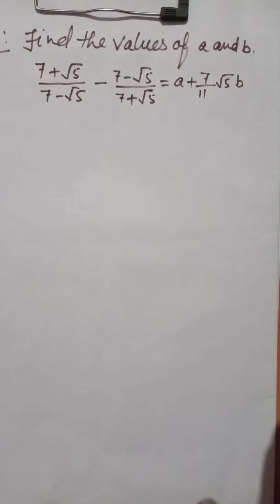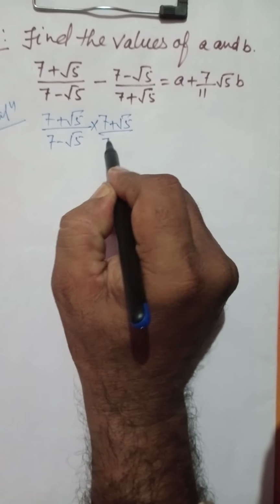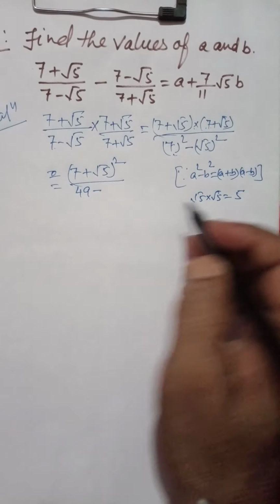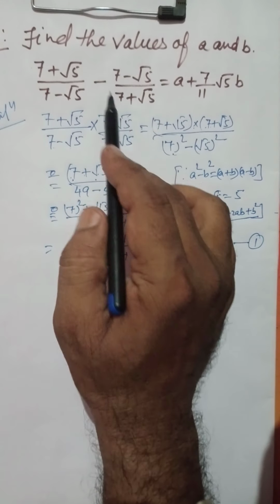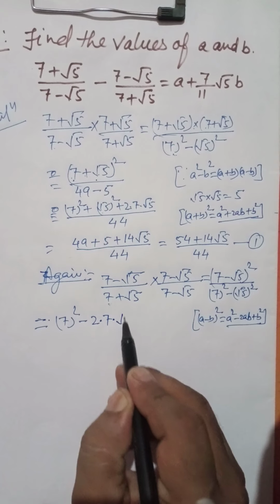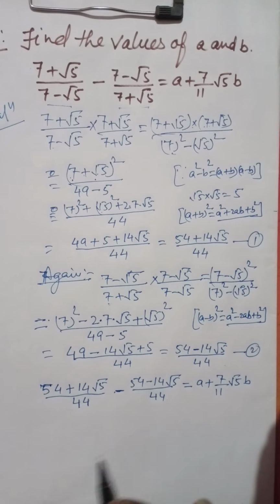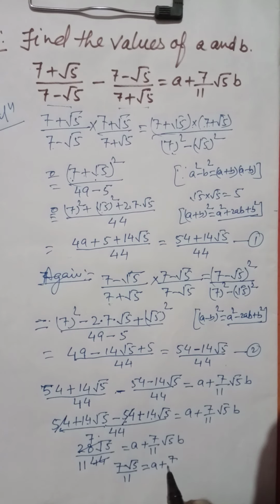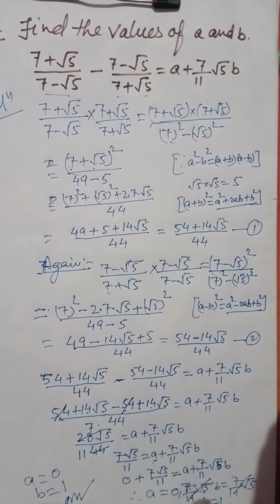Rationalise the denominator| Real number |Rationalising factor| math square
,Hello everyone In this video we will learn how to rationalise the denominator when irrational number is given.Important topic of real number .This type of questions is asked in various exam also .This and s my first video on real number.Important question will uploaded on real number which we don't do anything in school .I will be uploading important question which can give u knowledge.
math square
Rational.and irrational number
find the value of a and b
class 9#real number
how to rationalise the denominator